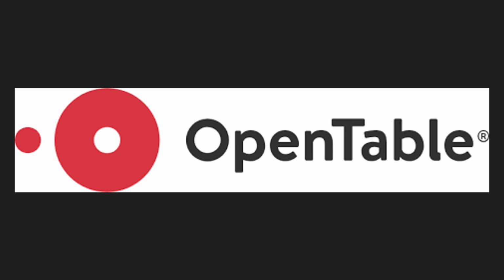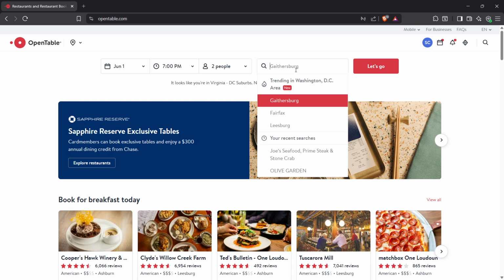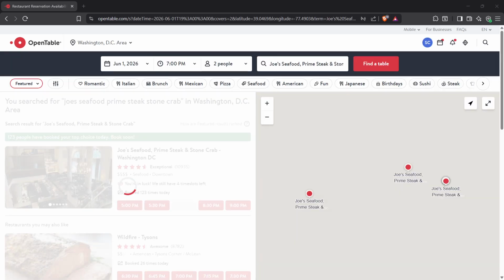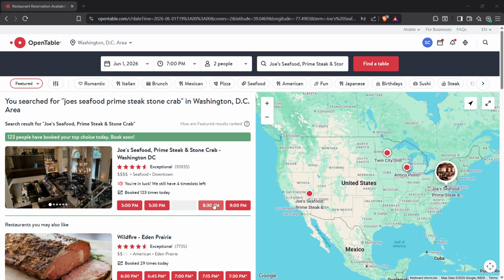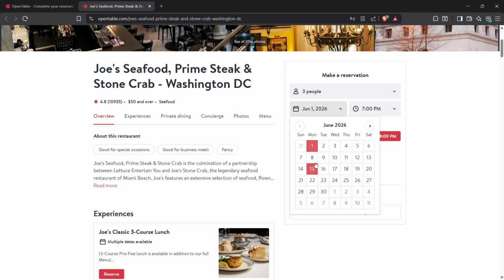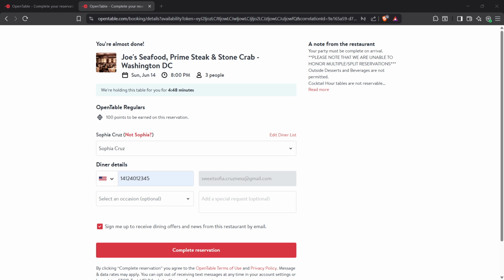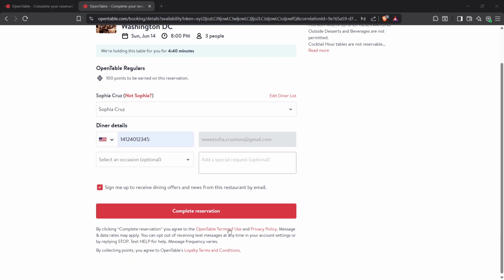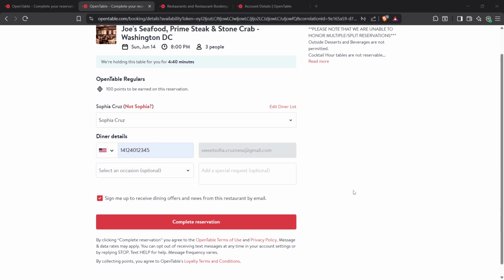How to Use OpenTable Reservation System [2026 Full Guide]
How to Use OpenTable Reservation System

In this video, we show you exactly how to use OpenTable Reservation System. Understanding this platform is crucial for optimizing your restaurant’s booking process and enhancing the customer experience.

By mastering the OpenTable Reservation System, you streamline table management, reduce no-shows, and improve guest satisfaction. We’ll explore its essential features, including managing reservations, handling customer interactions, and utilizing data analytics to drive your business decisions.

Technical Specs:
Software: OpenTable; Feature: Reservation Management